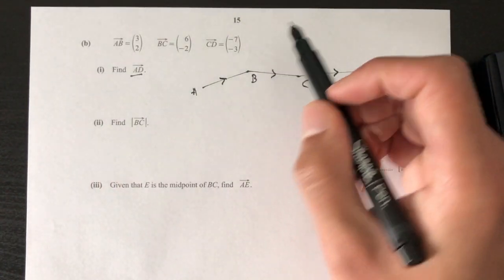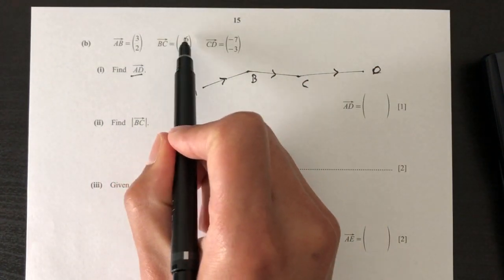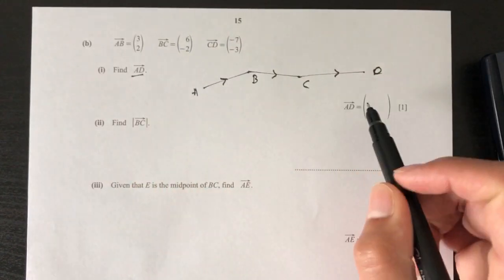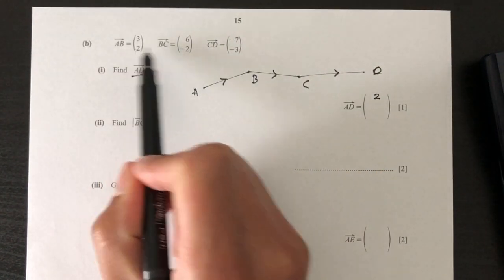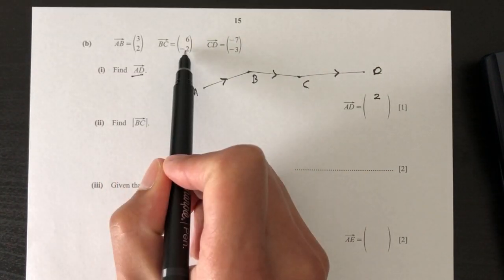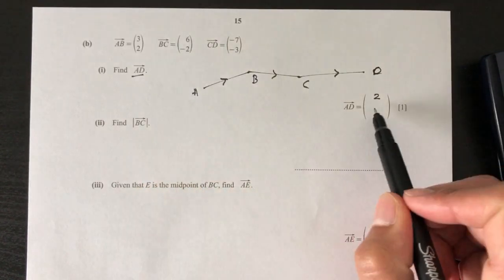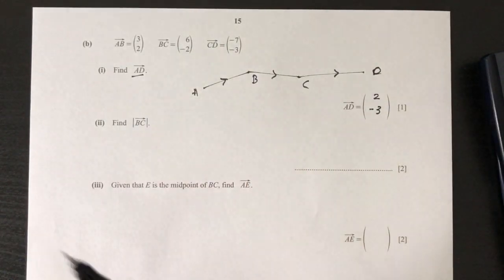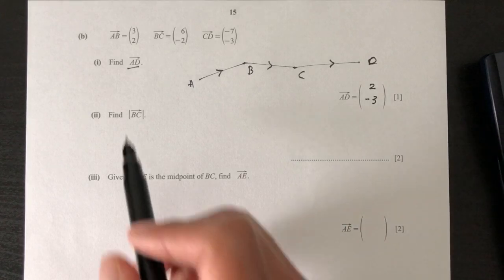O-Level Math D May June 2019 P21 Question 9(b) (missing question) - Vectors